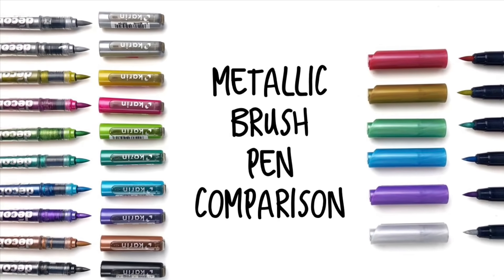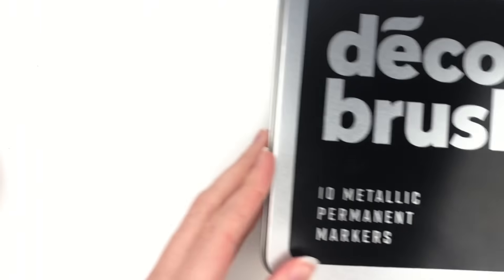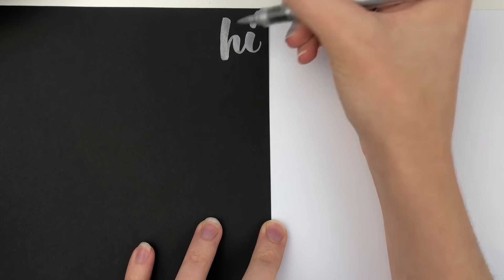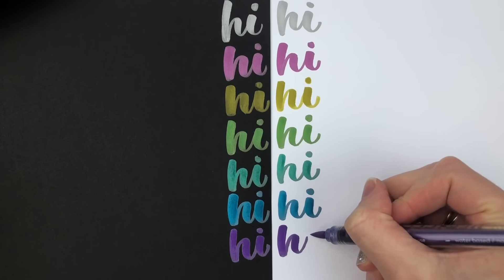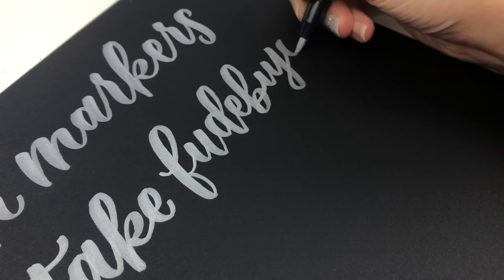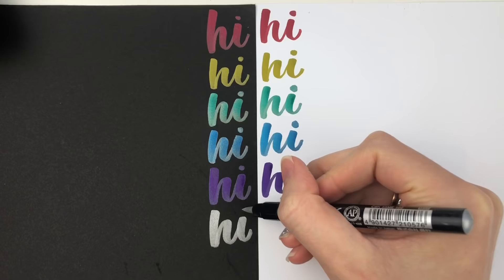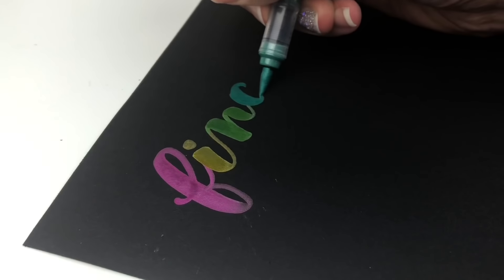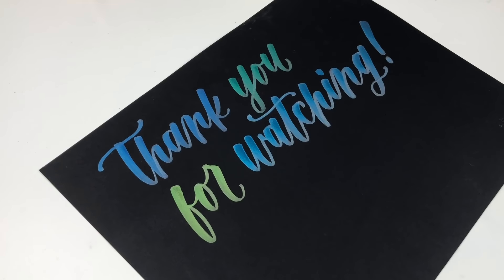Metallic brush pen review and comparison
This is my brush pen review and comparison of the metallic brush pen set from Karin Markers and the Kuretake Fudebiyori brush markers. I will show you a brush pen demo with each of them so you can see the difference between the two and which one is a better fit for you.

Do you agree with my review? Is there something you would add? Let me know! I hope this helps!

This is a new series I'm doing called Letter With All The Pens where I will be reviewing every brush pen that I have. Find the hashtag # letterwithallthepens on instagram for daily posts or follow me @ensigninsights.